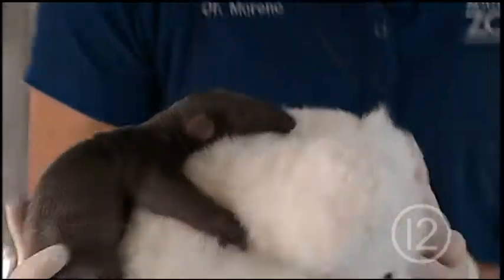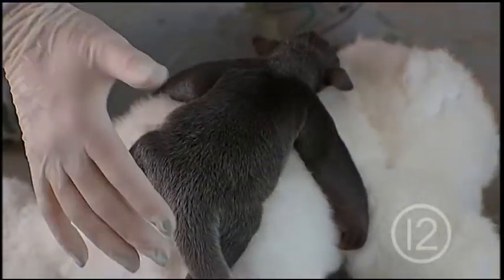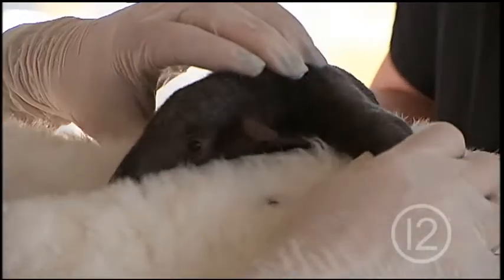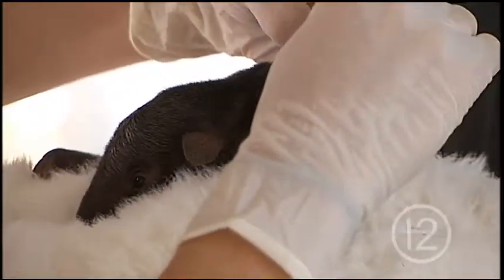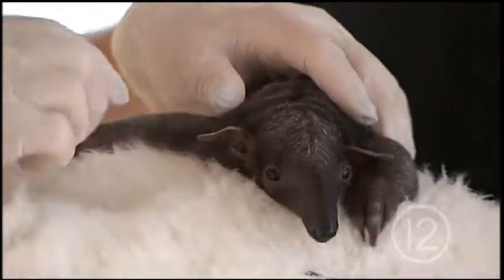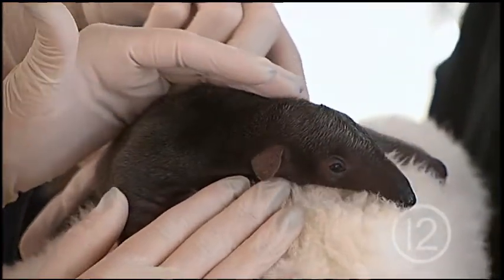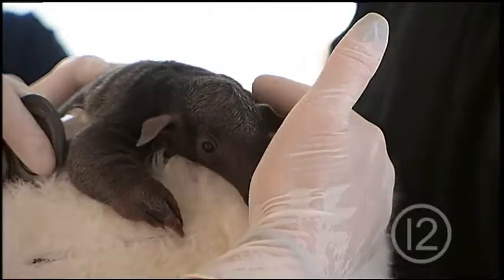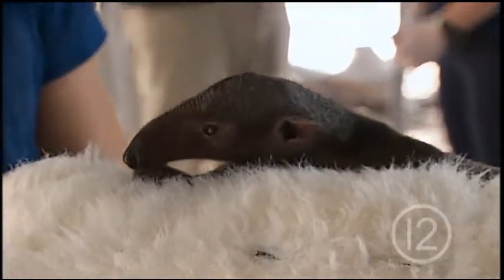Reid Park Zoo Welcomes Baby Tamandua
Take a peek at the newest member of the Reid Park Zoo family. Tamanduas are lesser-anteaters who are much smaller than giant anteaters and are arboreal. Here's a quick health check of the 10-day old baby. Produced by Tucson 12.